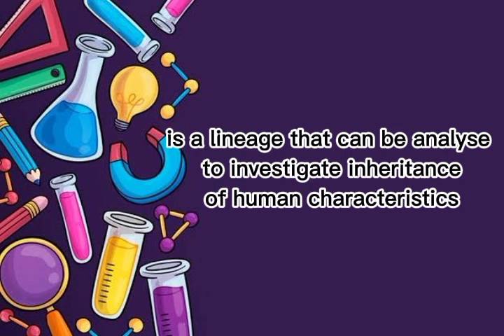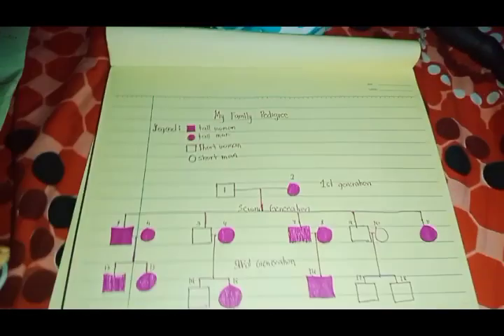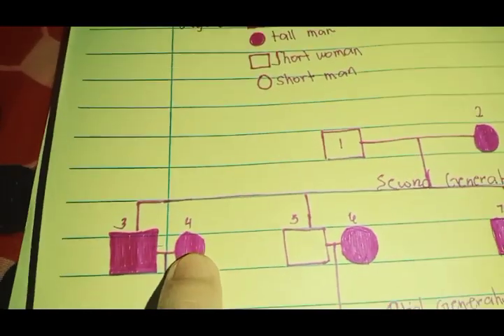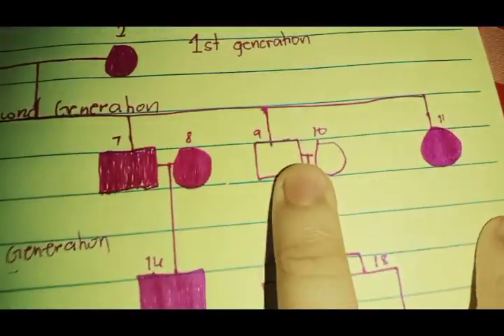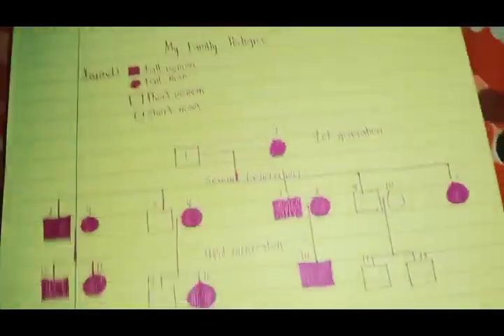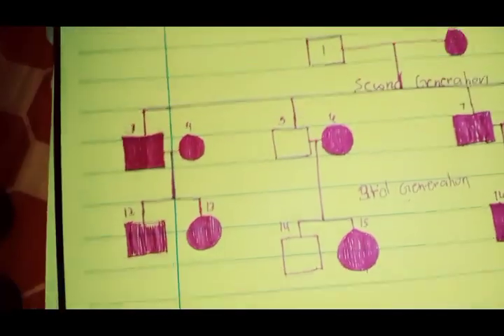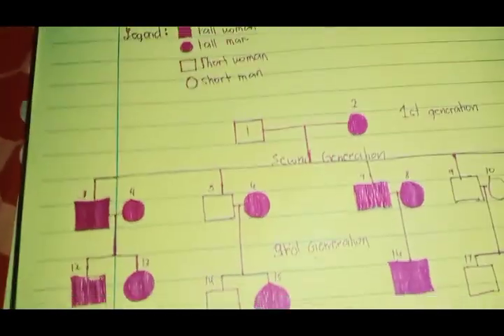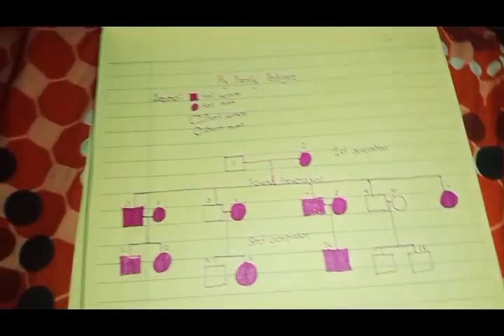MY FAMILY PEDIGREE- GENETICS 2A